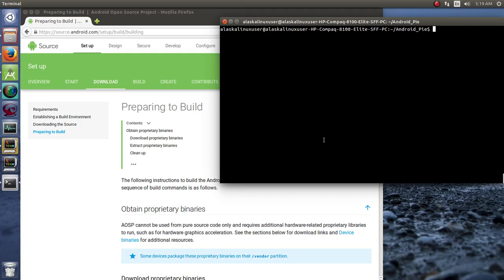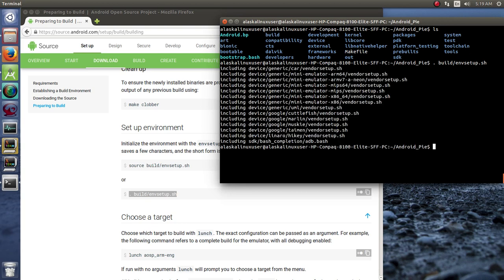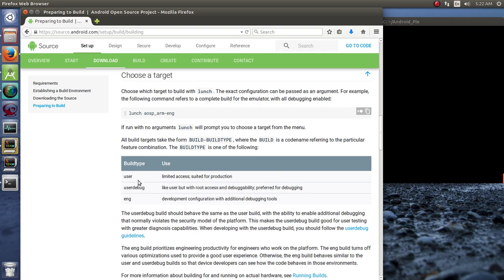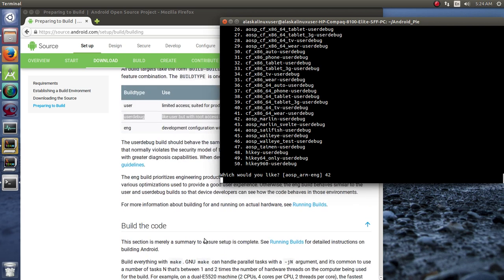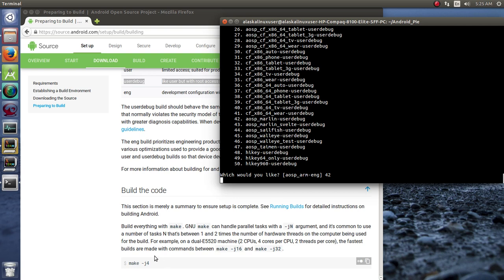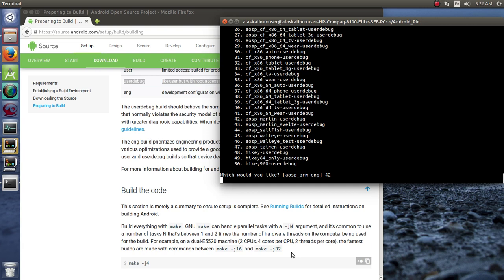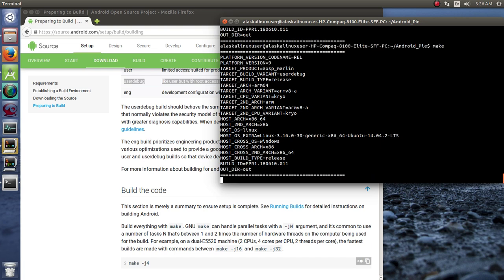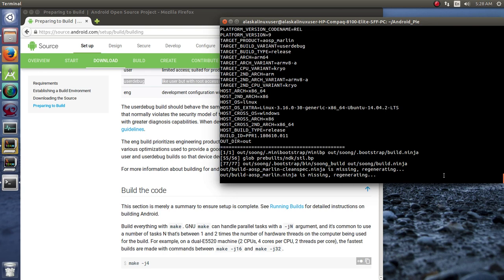Android Pie: Building for Marlin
Android Pie: Building for Marlin from source!